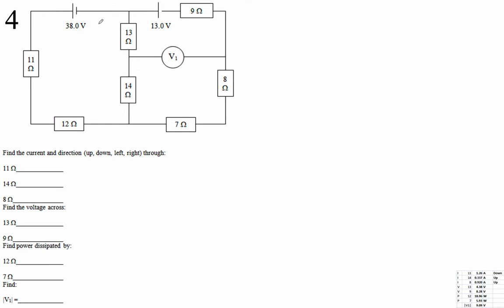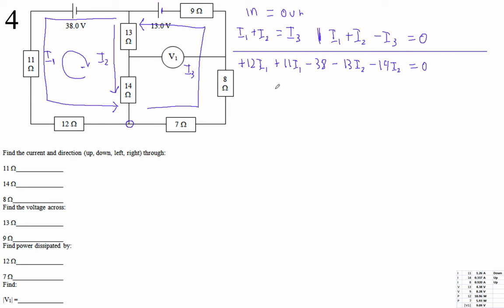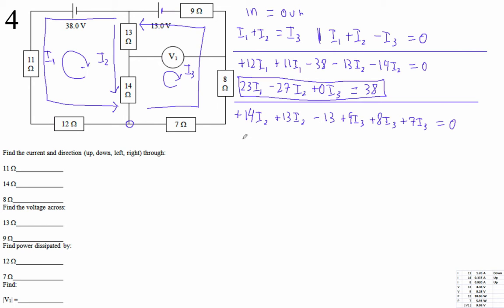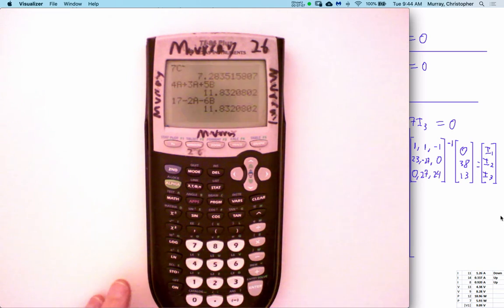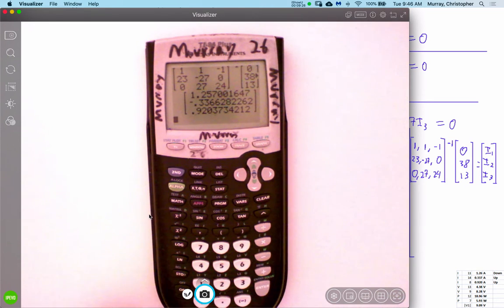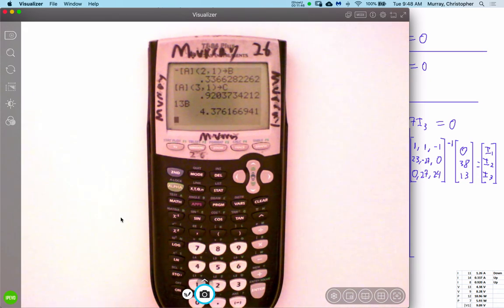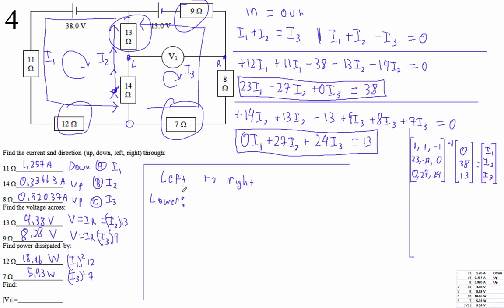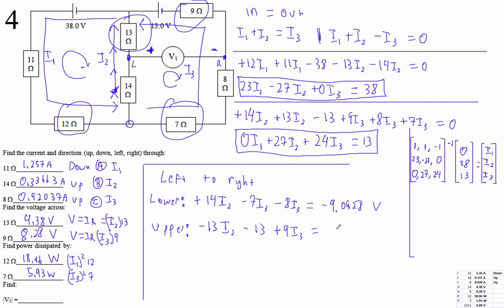HTPIB18L Group Quiz L #4